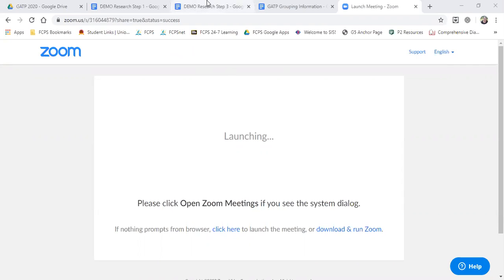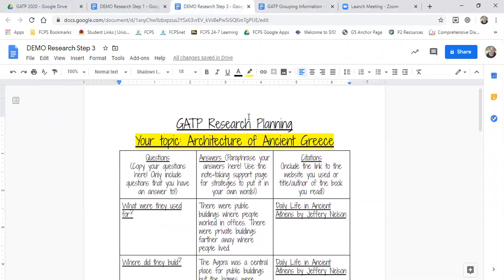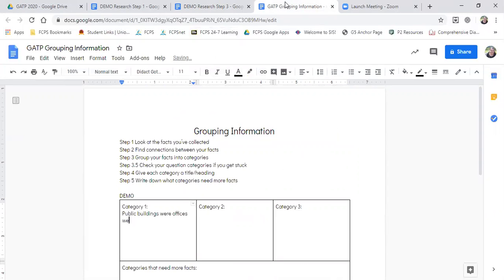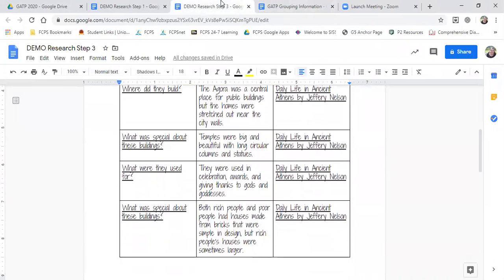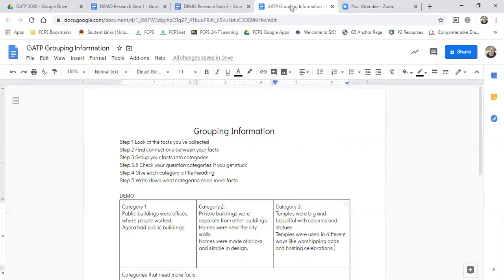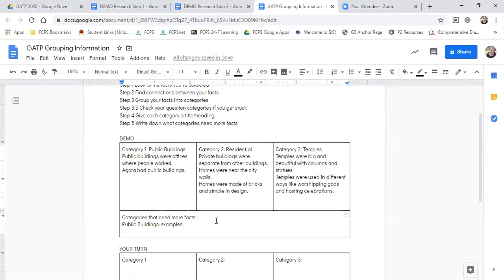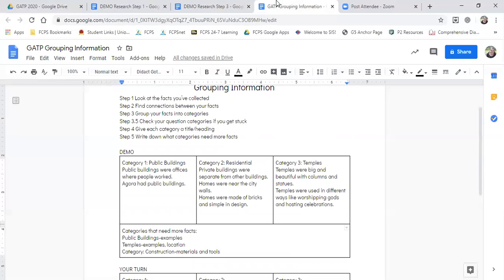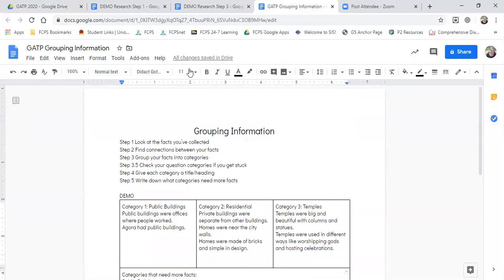GATP Grouping Information